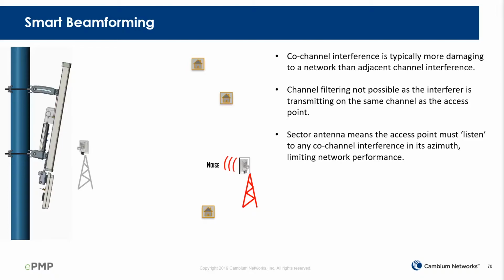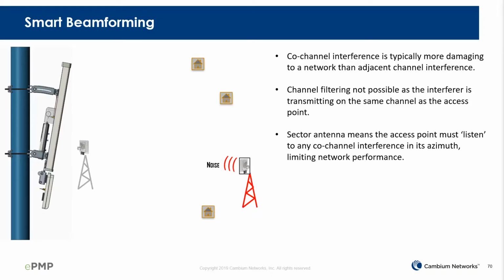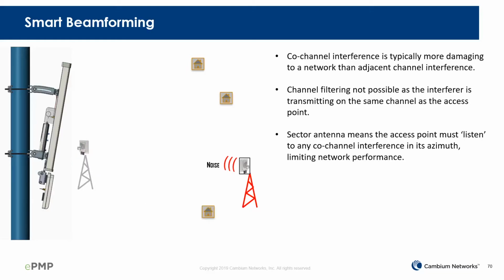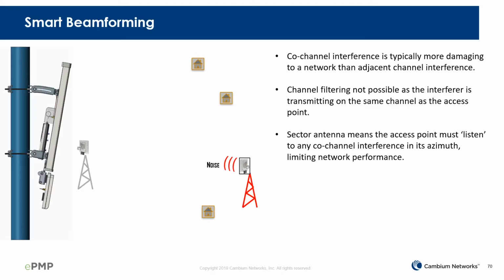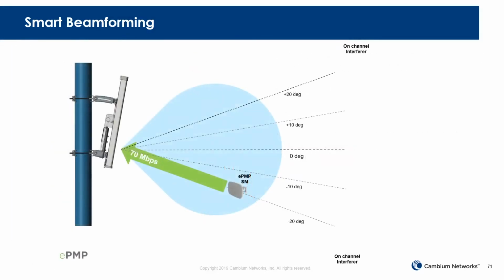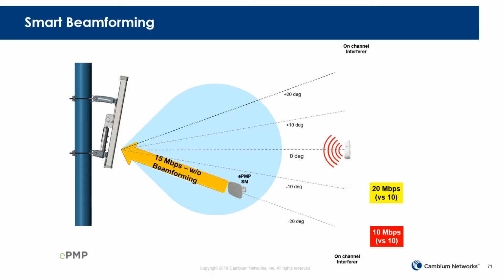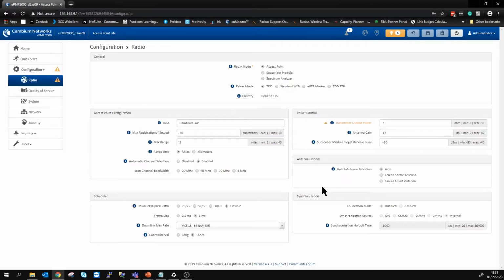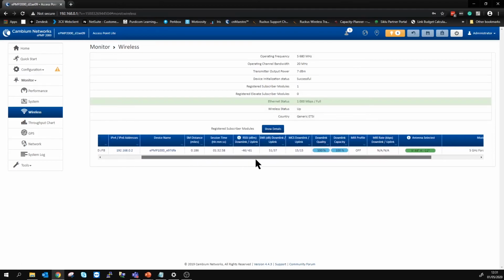Cambium ePMP 2K Smart Antenna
Learn all about the Cambium ePMP 2K Smart Beamforming Antenna and how this combats interference. This video includes a demonstration.